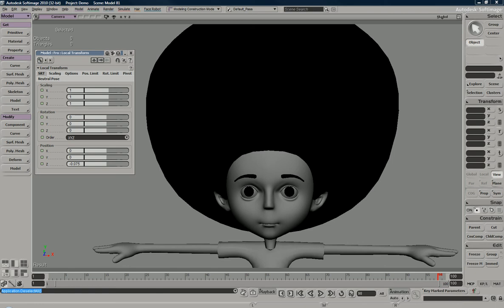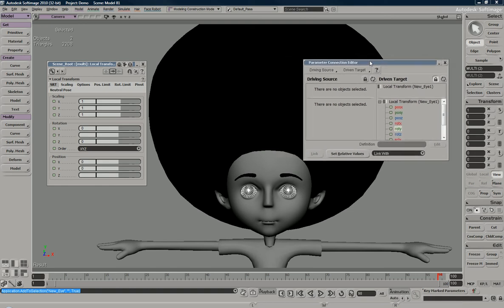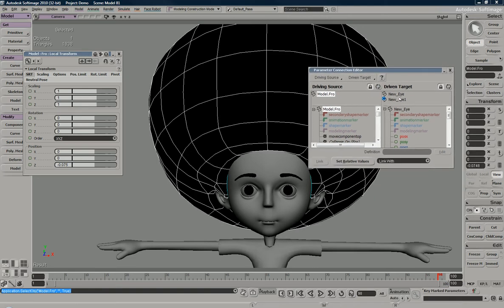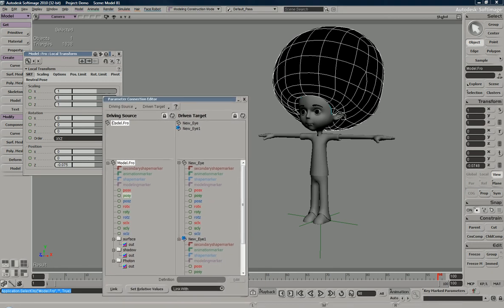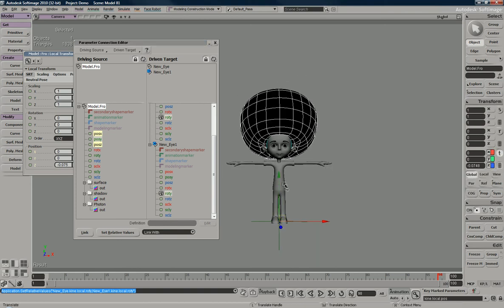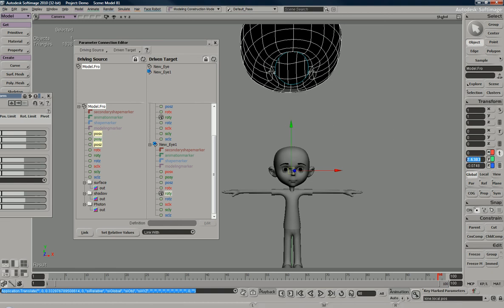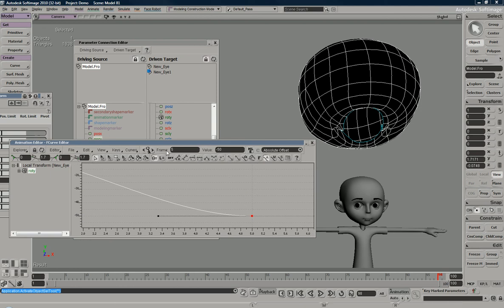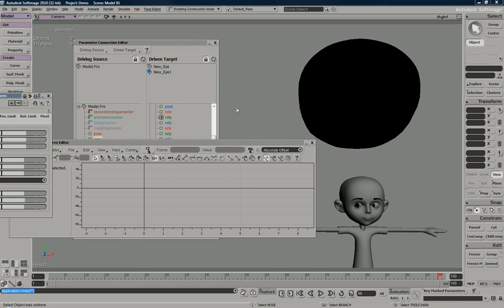Softimage Parameter Conection Editor